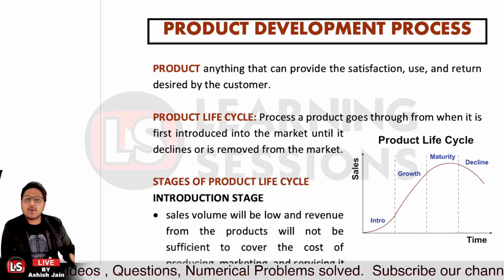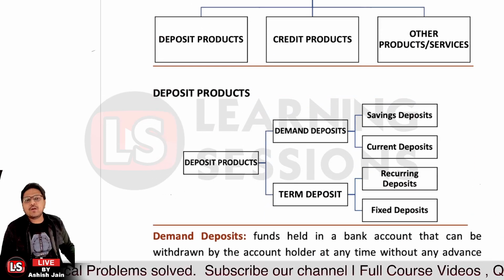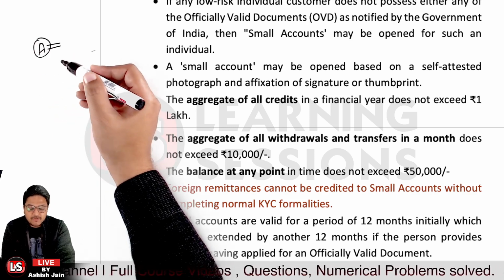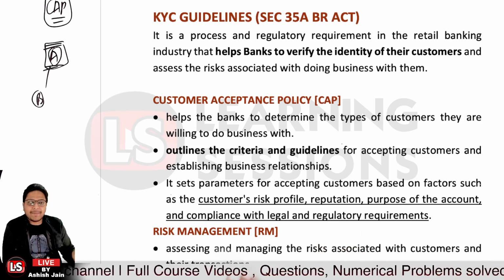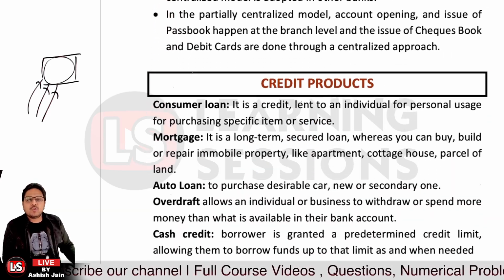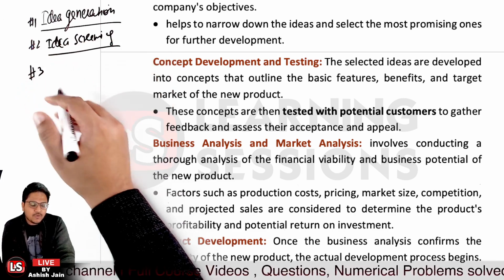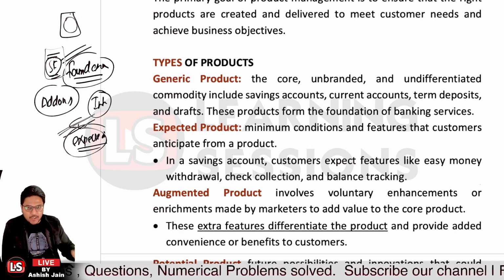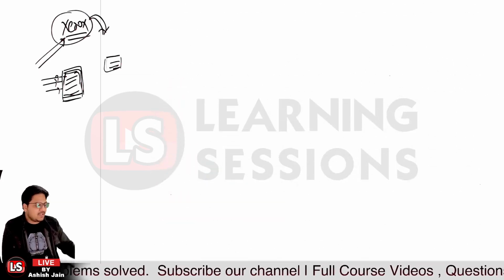Product Development Process | Chapter 6 | Module B | RBWM English #5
Welcome to the Class 6 of RBWM. This session will cover an important chapter on the "Product Development Process". Please ensure that you have watched the previous class before proceeding with this video.

00:00 Introduction RBWM Class 5
00:56 Product Development Process
04:39 Types Of Bank Products
08:27 Basic Savings Bank Deposit Account
17:20 Kyc Guidelines (Sec 35a BR Act)

Students Quires:
jaiib rbwm module b
retail banking & wealth management jaiib
jaiib exam preparation 2024
jaiib 2024 study material
retail banking  product development process
jaiib branch profitability
jaiib 2024 preparation
jaiib exam 2024
indian financial system jaiib
Retail Banking Chapter 5
rbwm jaiib english medium
jaiib rbwm english classes